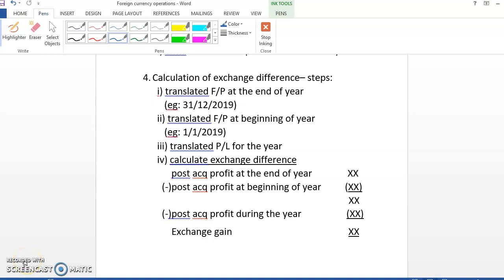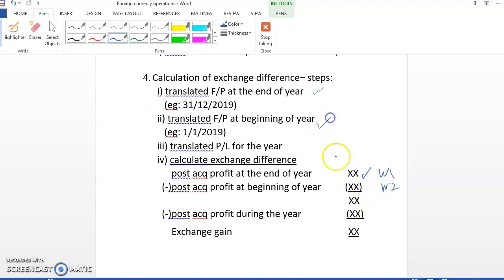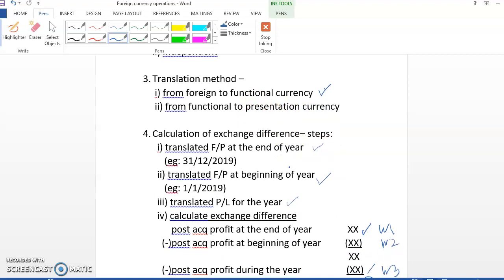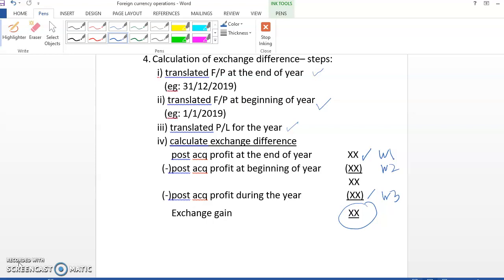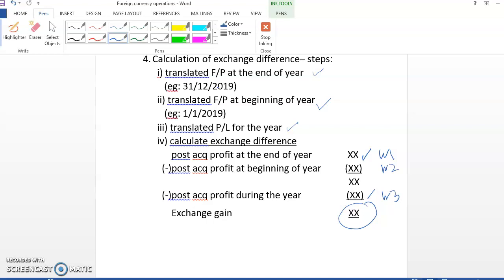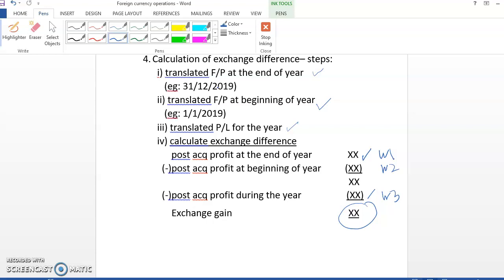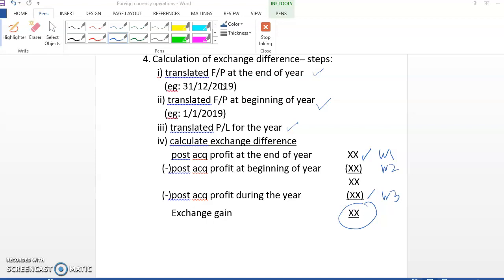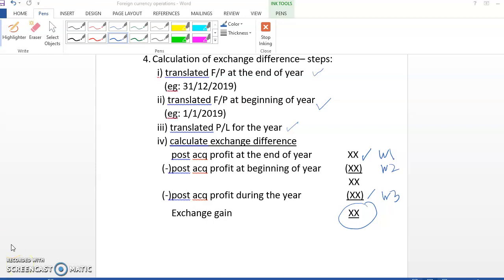Foreign Currency Operations - Part 2